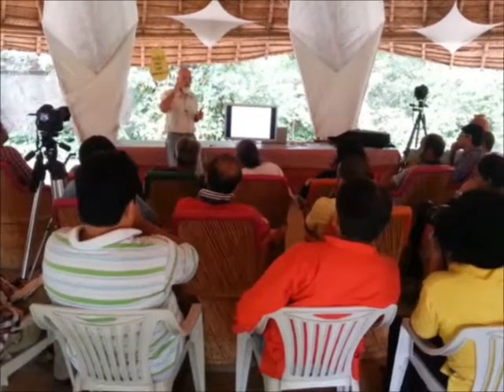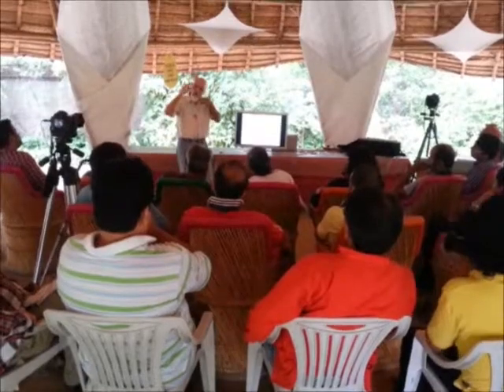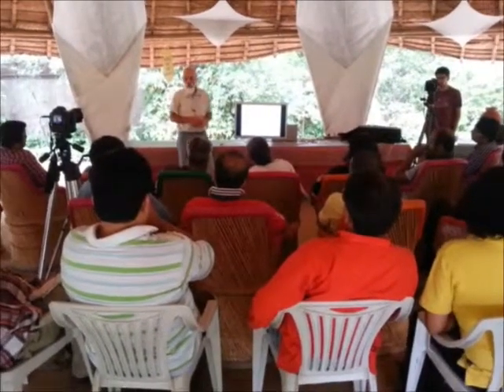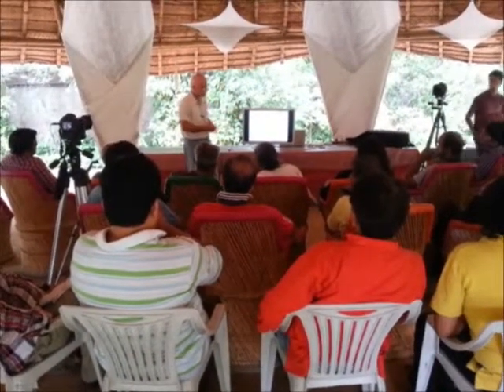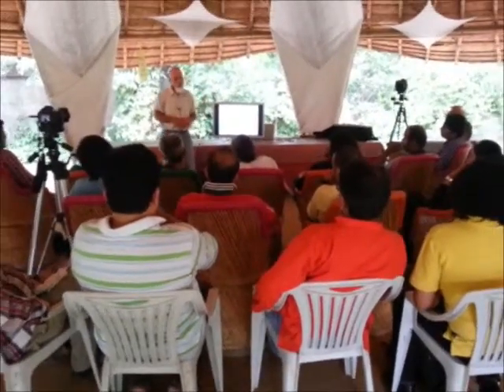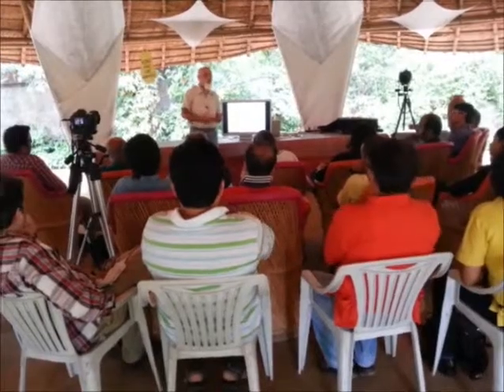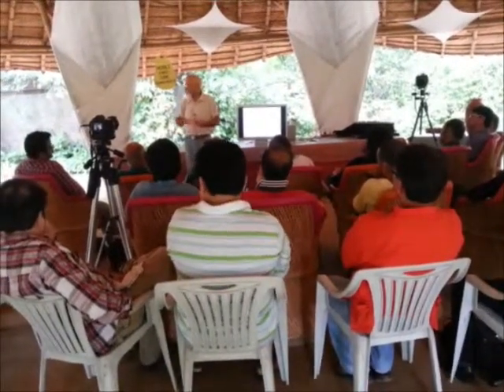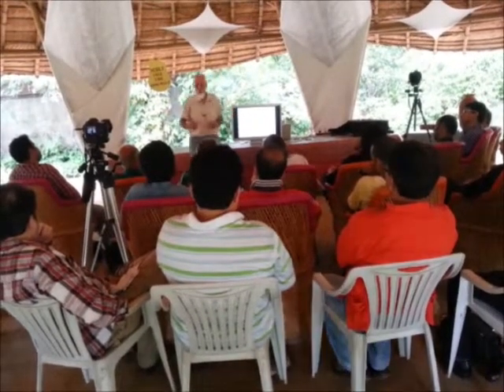Photography Session by Ashok Kochhar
At Zorba The Buddha, we are committed towards promoting talent and one such event we have is, Photography classes for beginners by renowned conceptual photographer Ashok Kochhar.

Here's what goes on in the class.